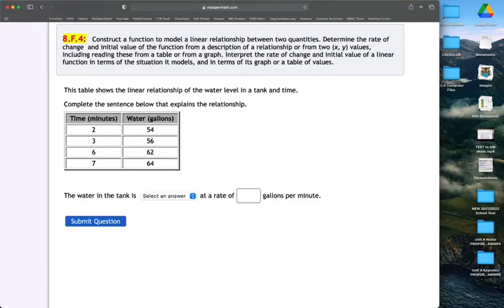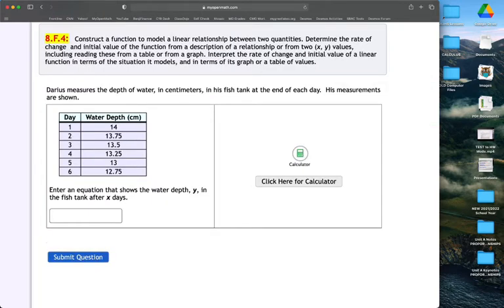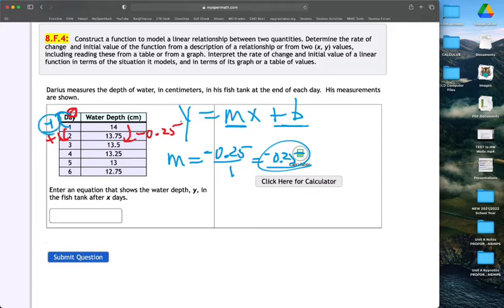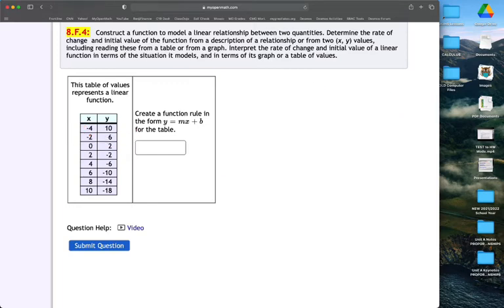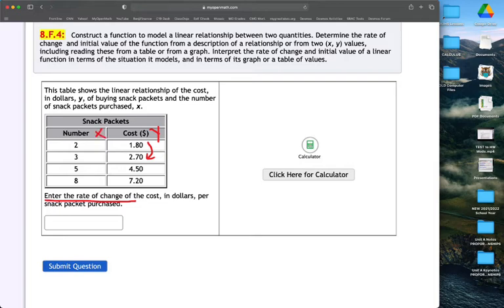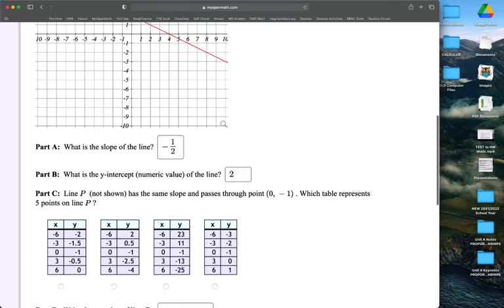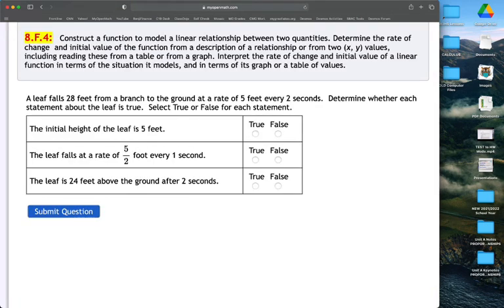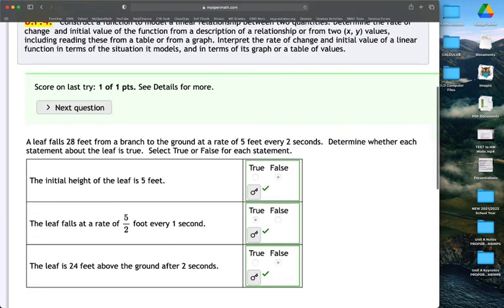8.F.4 Constructing Linear Functions